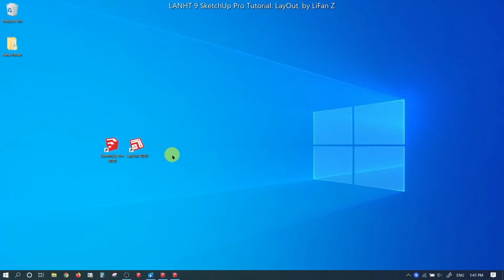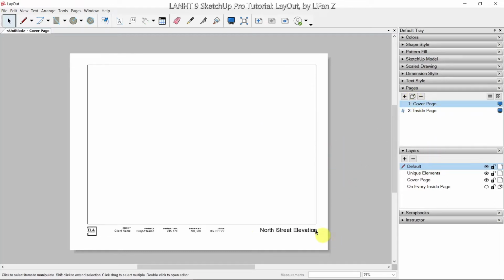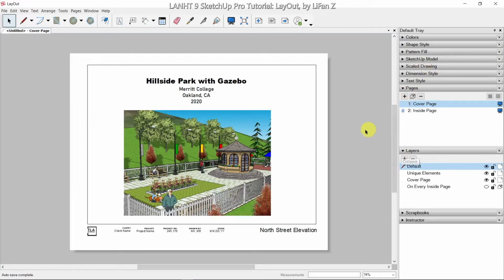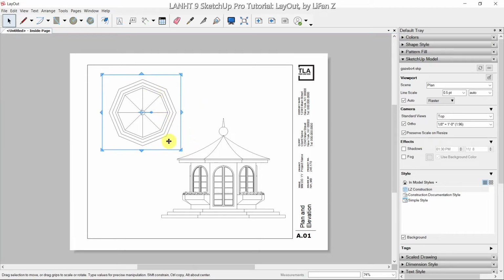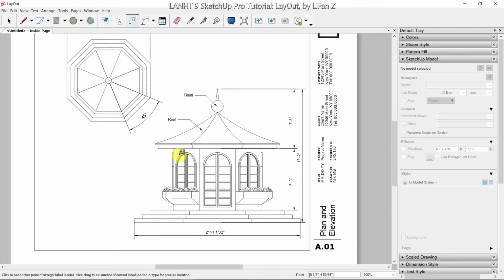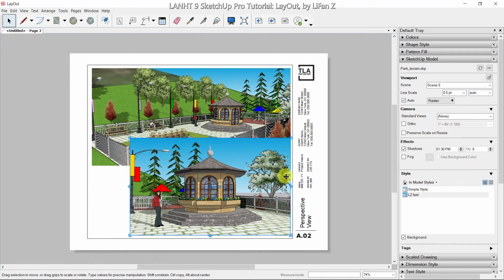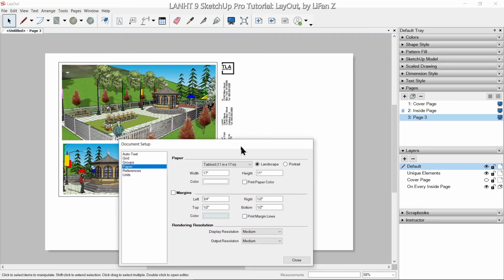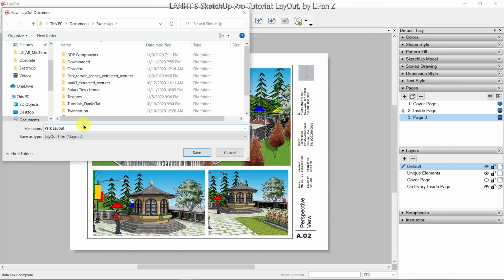LANHT9 SketchUp Pro Tutorial 11: Layout